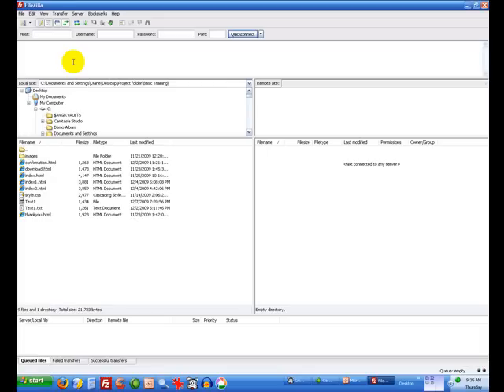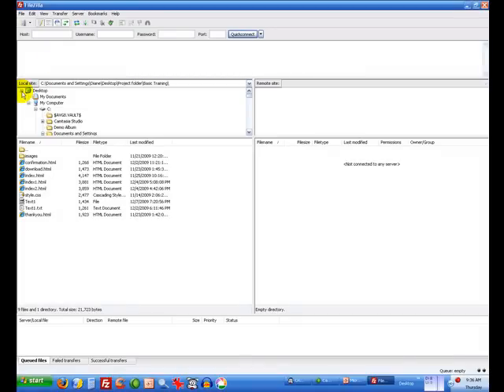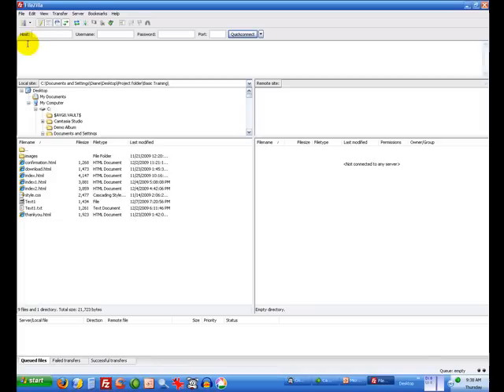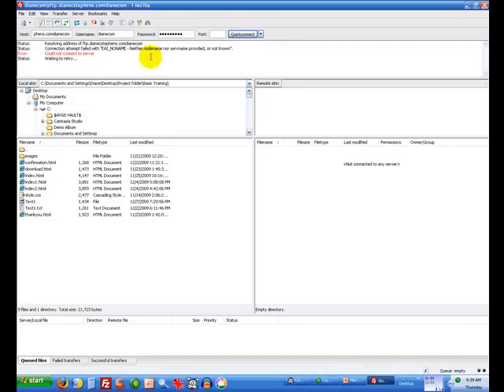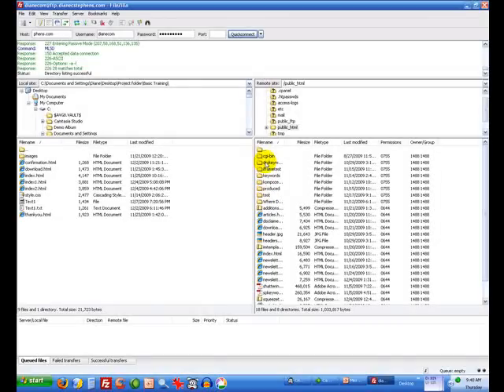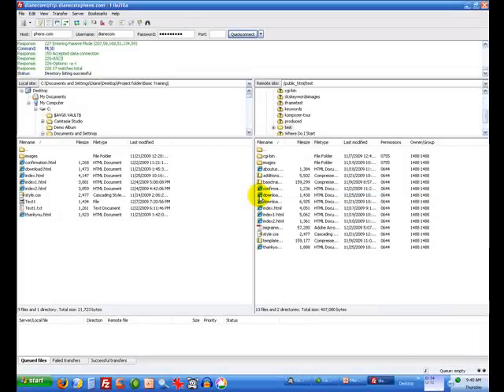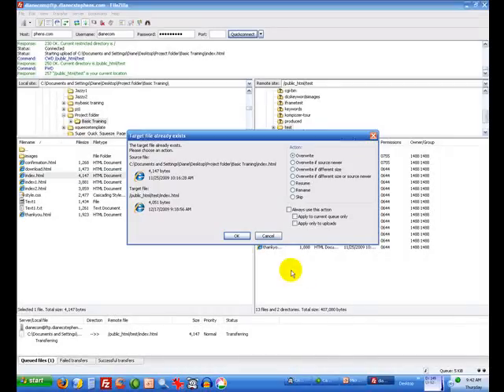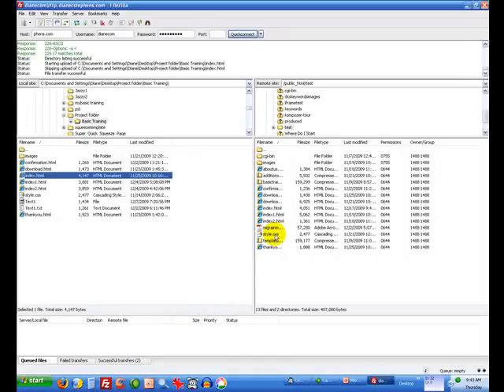FTP explained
Using Filezilla to upload your web pages to your hosting account.